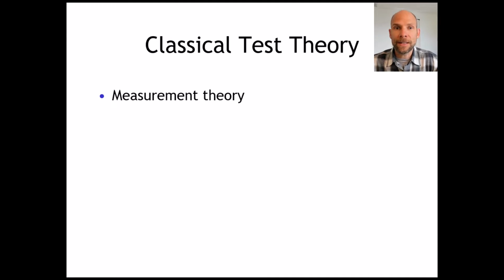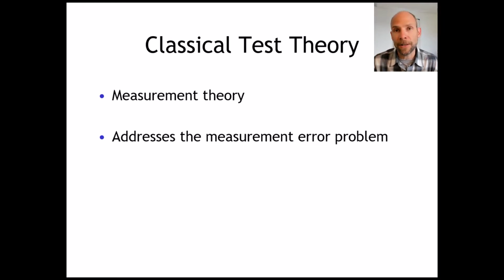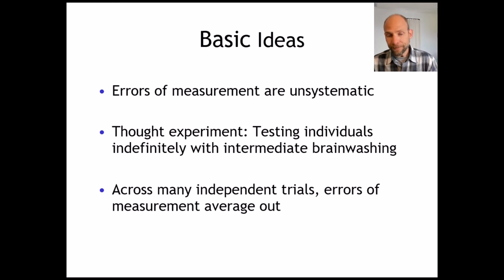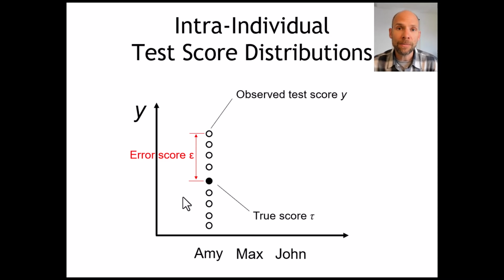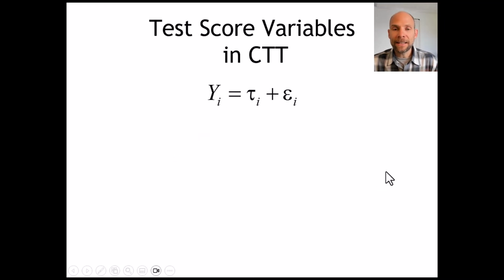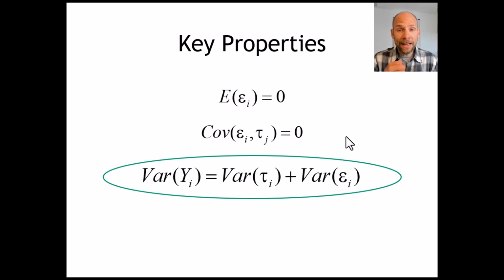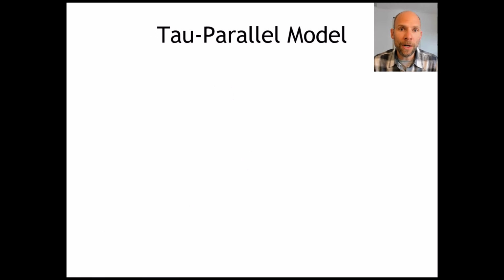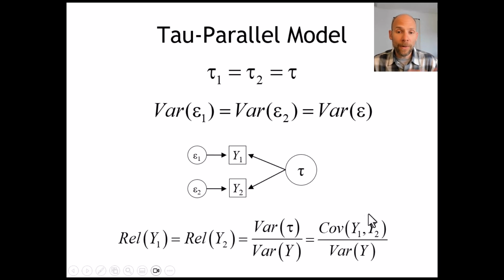What is Classical Test Theory?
QuantFish instructor and statistical consultant Dr. Christian Geiser explains the basics of classical test theory (CTT).